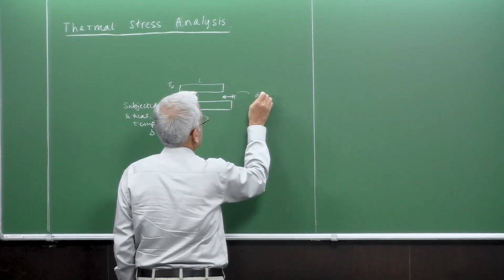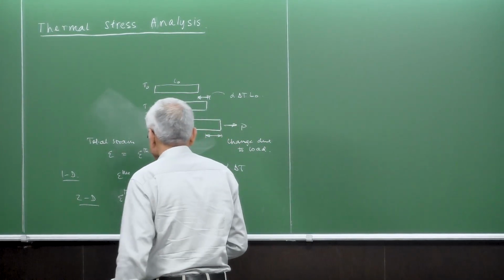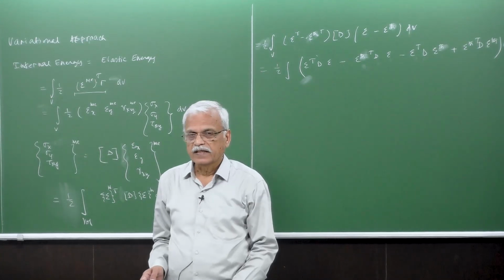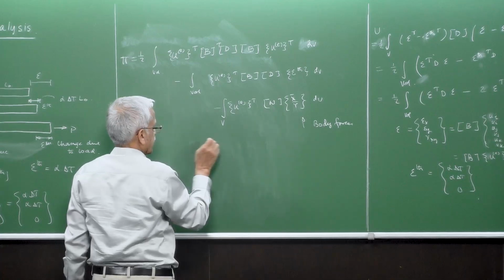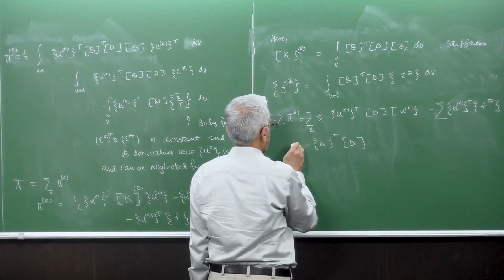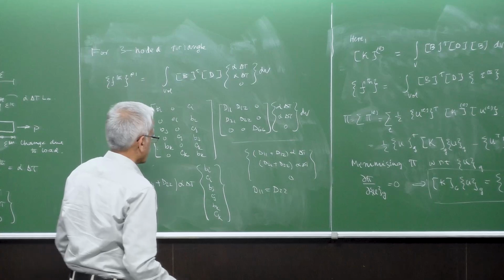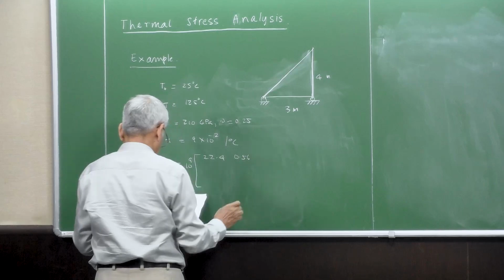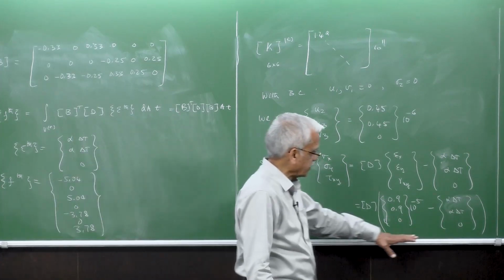Lec39: Thermal Stresses+ An example